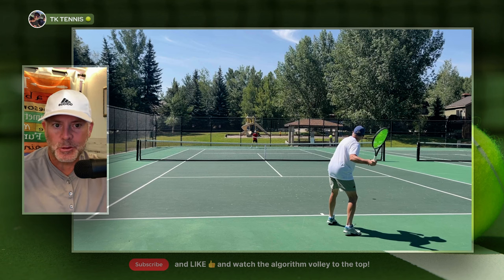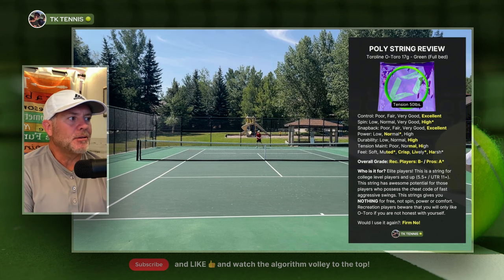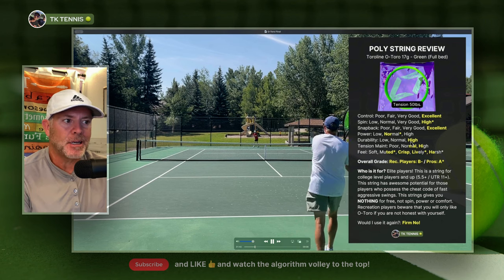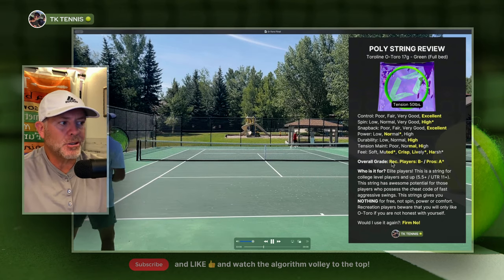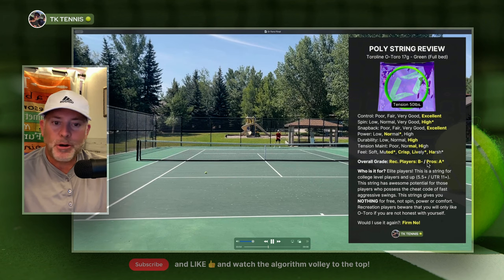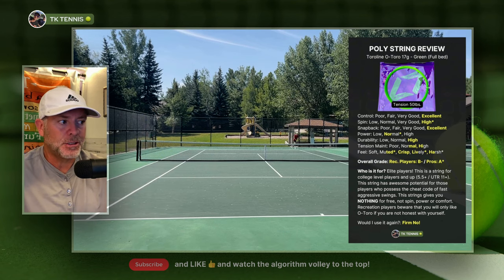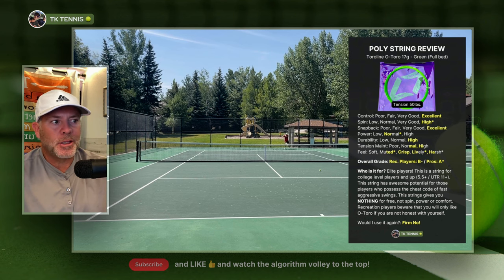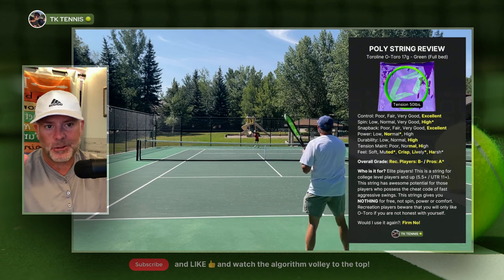Toroline O-Toro Tennis String Review: You want the truth, you can't handle the truth!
In this video, I review the Toroline O-Toro strings. These are the latest from Toroline, known for their YouTube influencer marketing.

In my reviews, I always use a full set of strings until they break and compare them to a set I know well in the same racket and tension. My racket of choice is the Head Gravity MPL, customized to 325 swing weight at 50 lbs.

Initially, the O-Toro strings felt metallic, but this was likely due to the environment. They offer excellent control and spin potential for big hitters but give nothing for free. Durability is high, lasting about 7 hours, and tension maintenance is very good.

For recreational players, I give these strings a B- because they don’t offer much unless you’re a big hitter. However, for elite players, these could be an A or even A+ string, as they were co-developed by ATP Pro Stevie Johnson.

If you’re a recreational player, you might not love these strings, but elite players will appreciate their potential. If you have any questions or comments, please leave them below.

🔗 Functional Tennis Saber (Sadly no discount but it supports our efforts)